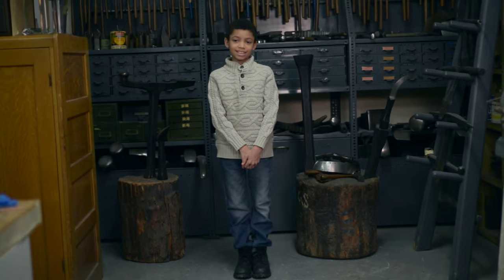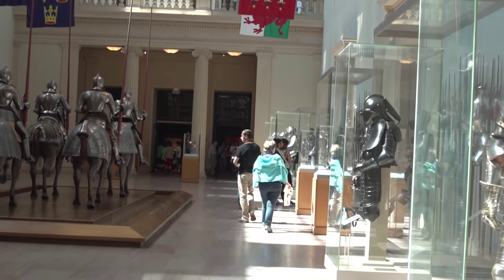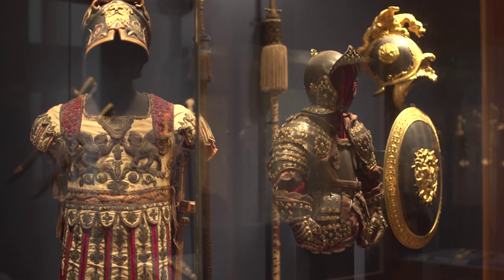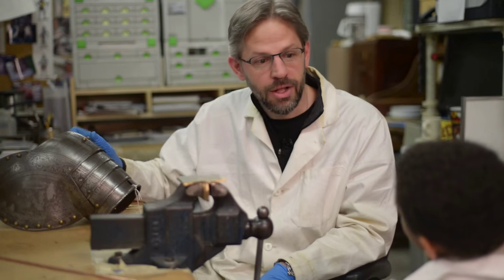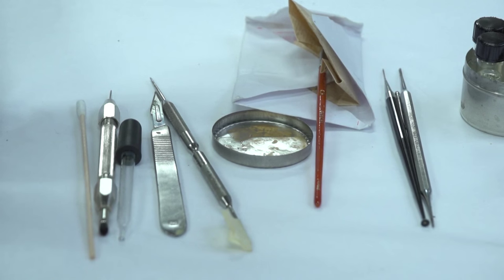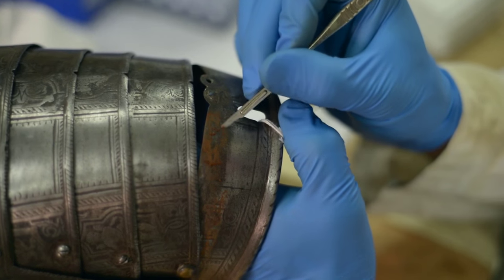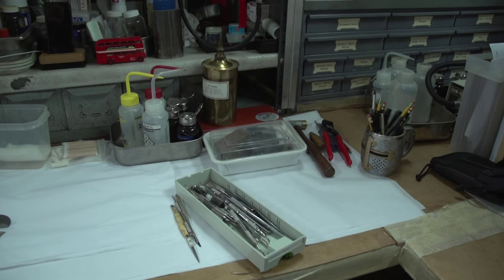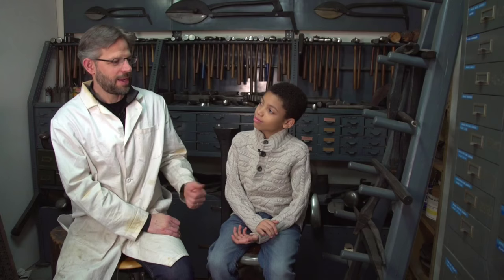MetKids—How Does the Museum Take Care of All the Armor?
Join Xavier, age 11, and learn how The Met's conservators keep the Arms and Armor collection looking sharp!

Credits

MetKids is a digital feature made for, with, and by kids!

MetKids Contributor: Xavier

Conservator, Department of Arms and Armor: Edward A. Hunter

Featured Artwork:
Armor Garniture, Probably of King Henry VIII of England

Special thanks to the Department of Arms and Armor.

Closed captioning for this video is available in ten additional languages:

MetKids— كيف يقوم المتحف بالعناية بجميع الدروع؟
MetKids—博物馆如何保护所有的盔甲?
MetKids—Comment le musée prend-il soin des armures ?
MetKids—Wie pflegt das Museum all die Waffen?
MetKids—Come preservare tutte le armature del Museo?
メットキッズ—美術館はどうやって鎧を手入れするんだろう？
MetKids—미술관에서는 모든 갑옷을 어떻게 관리하나요?
MetKids—Como o Museu Cuida de Todas as Armaduras?
MetKids—Как музей ухаживает за доспехами?
MetKids—¿Cómo Cuida el Museo a Todas las Armaduras?

Supported by Bloomberg Philanthropies.